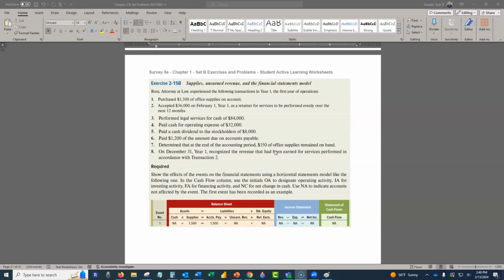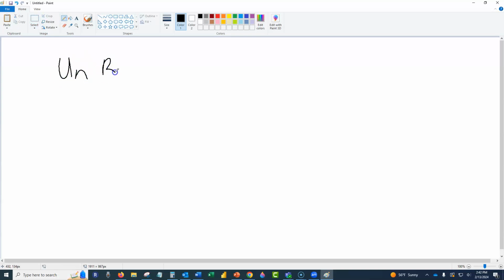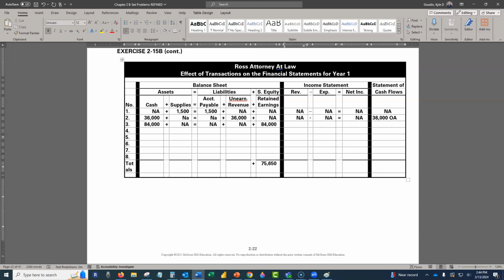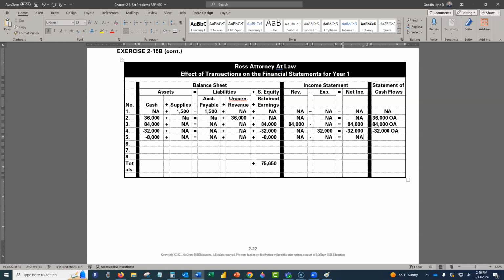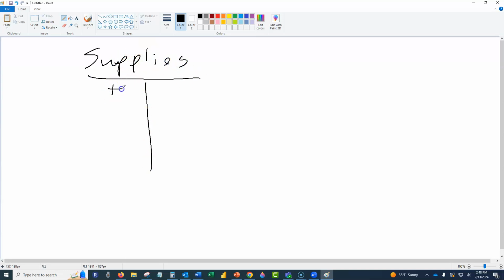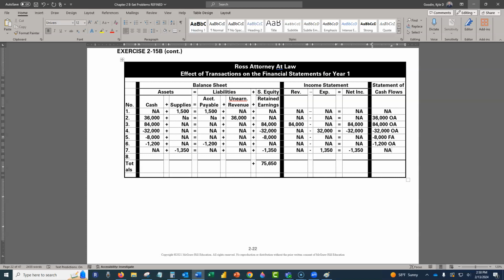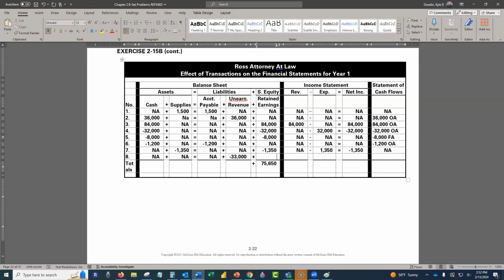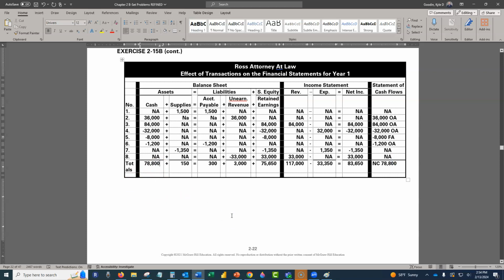ACC 206 - 2-15B Walkthrough